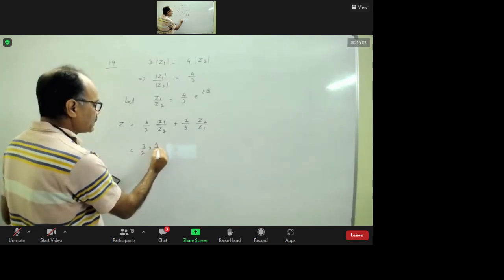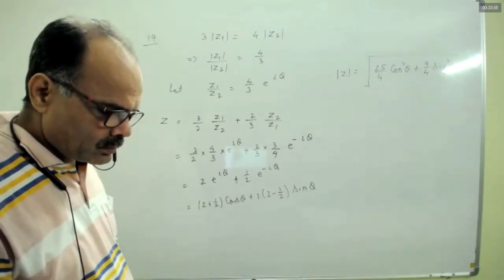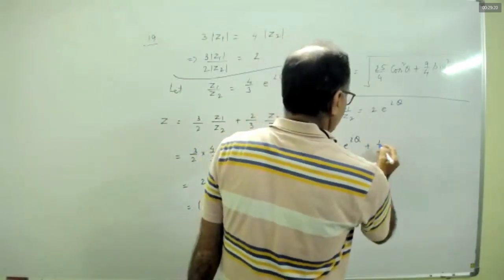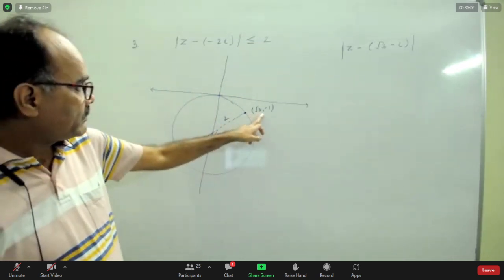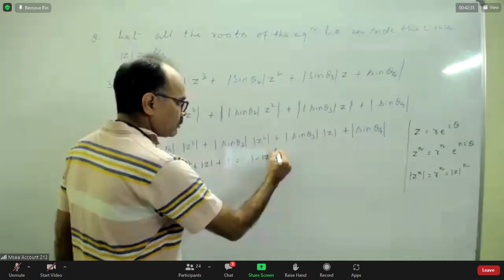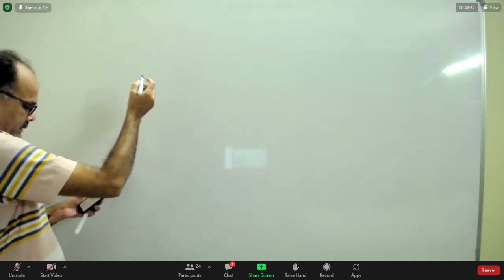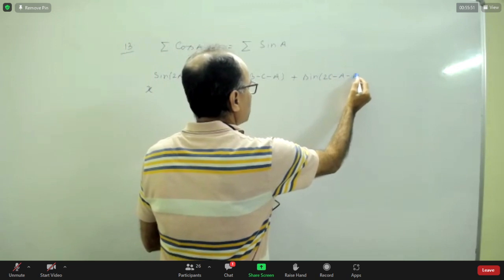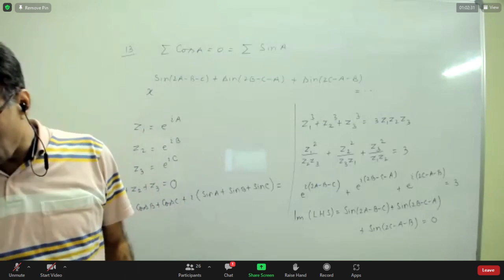Maths(TM sir) 08-11-2021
14 minutes missed ;(
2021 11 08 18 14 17
0:00 - starts here
47:25 - skip this